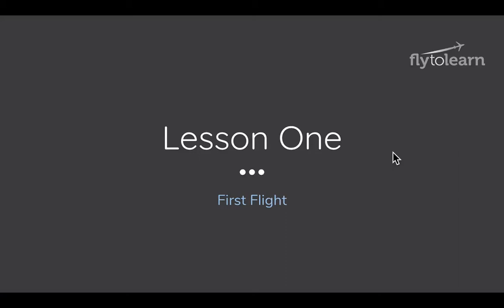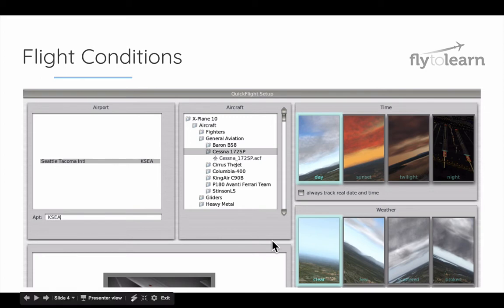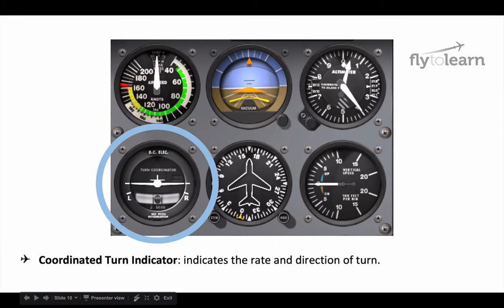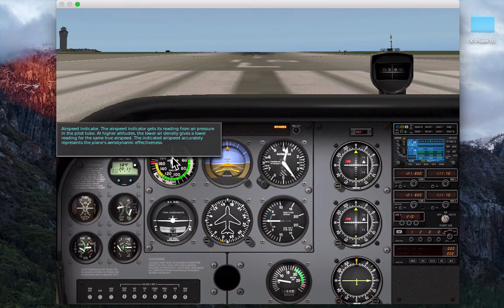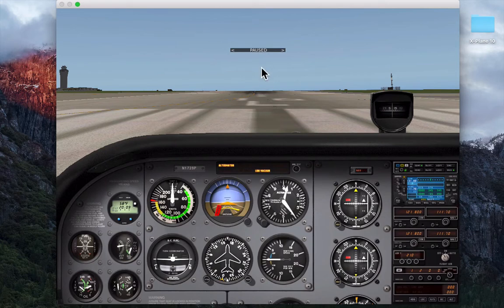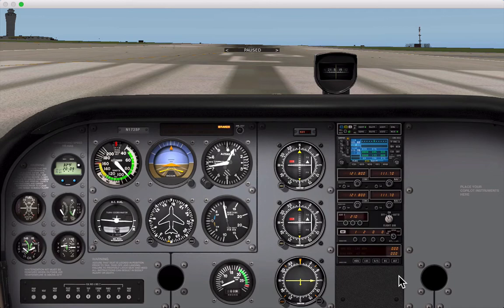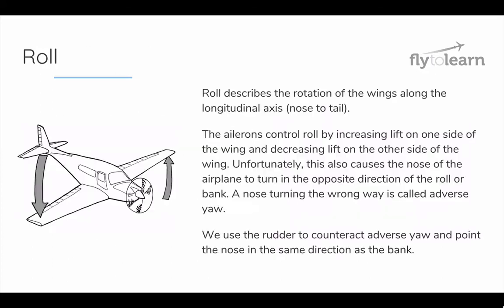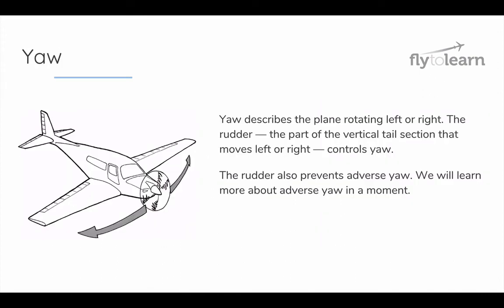Lesson One: First Flight